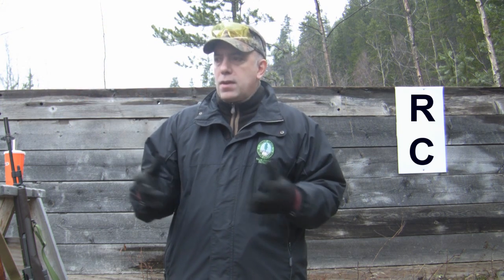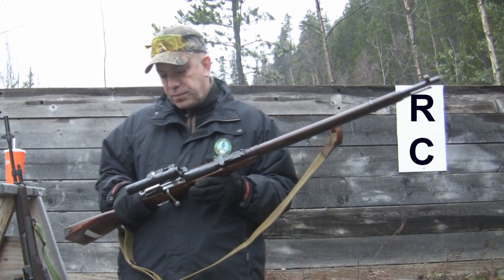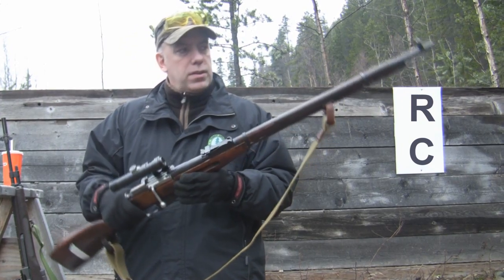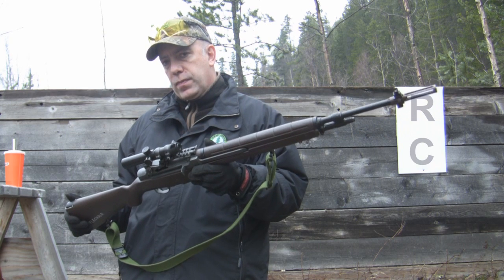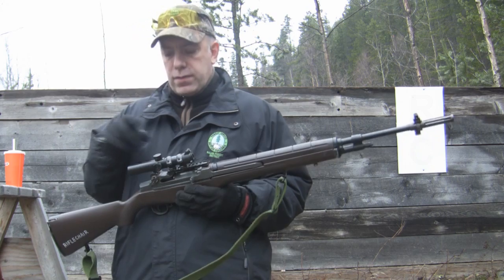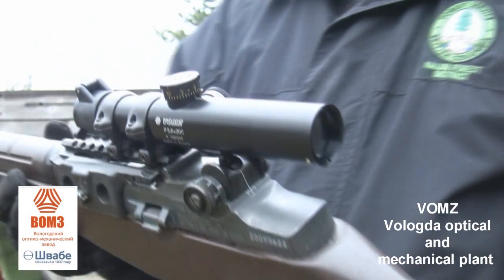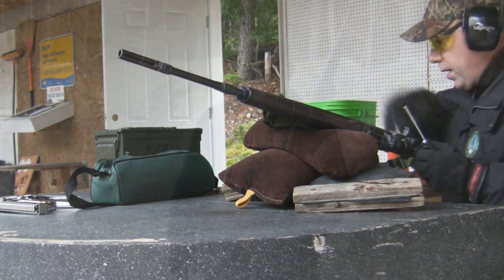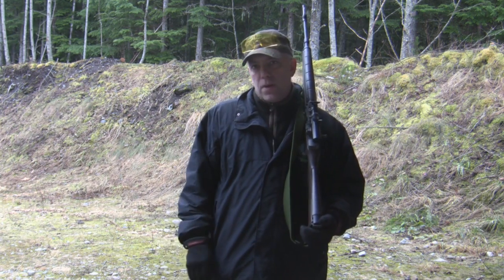Compact Optic for the M1A Rifle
This test was both successful and unsuccessful. Sometimes you win and sometimes you lose. Stage One of this test was to zero the mount and Stage Two was to perform a tracking test with the VOMZ optic. I'm looking for your suggestions to identify a ring / mount system that will bolt onto the ARMS #18 mount. A system that has adjustments for vertical and windage. Thank you for your time and consideration.

Sometimes, in order to be innovative, you have to study the past instead of re-creating the wheel.

The VOMZ optics was sourced at CORWIN ARMS in Kamloops BC for $147.50 before tax and shipping. This retailer is very helpful, provides good service and ships very quickly.